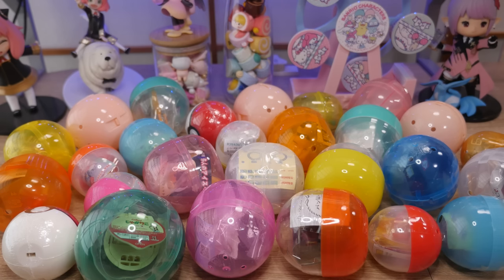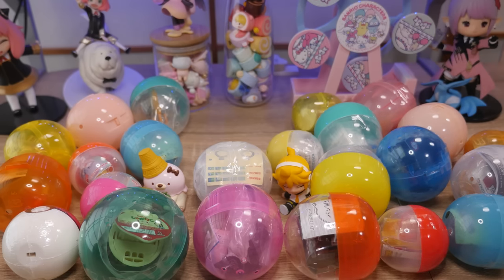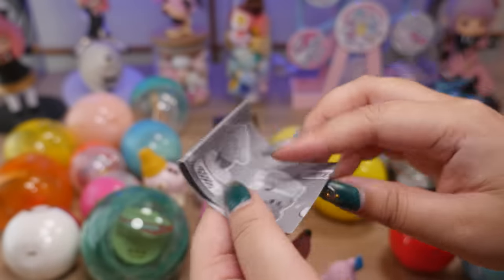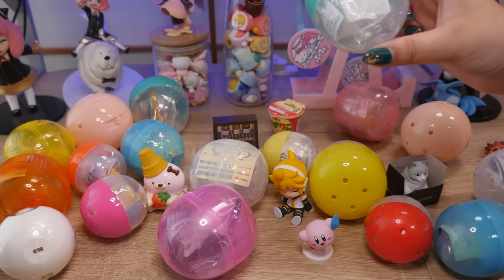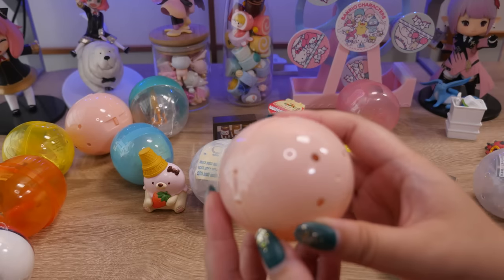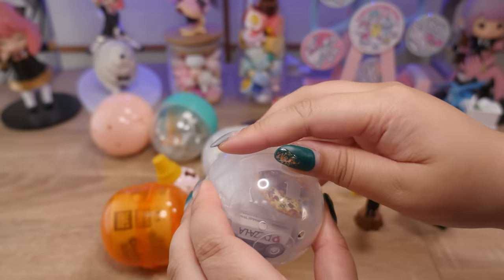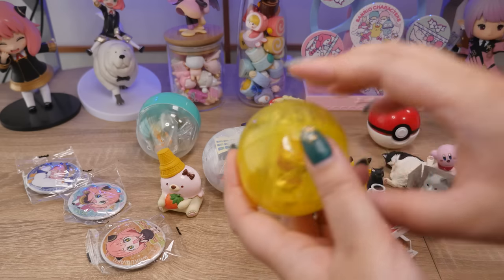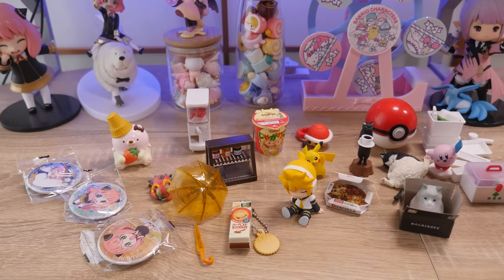30+ Random Gacha Capsule Opening | Pokemon | Kirby | Vocaloid | Miniatures